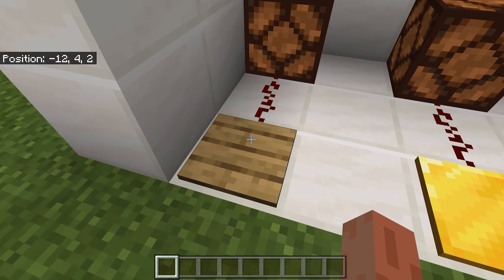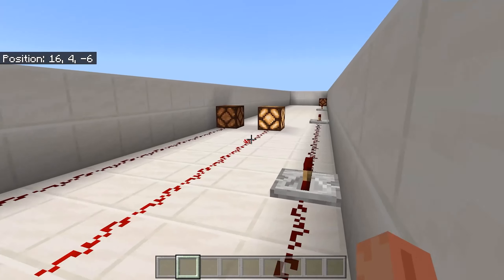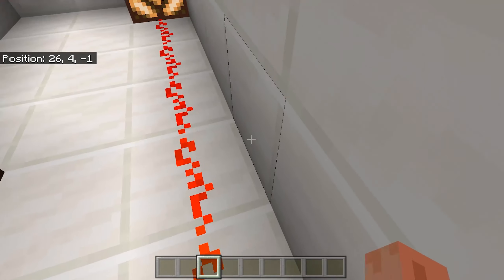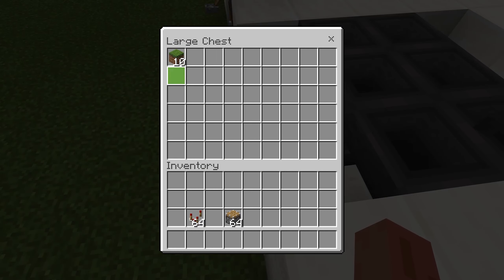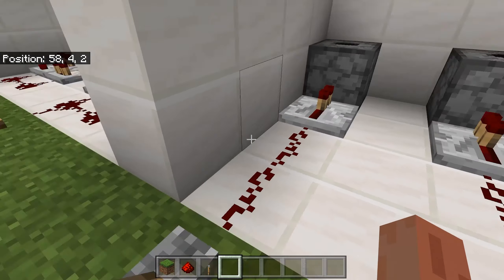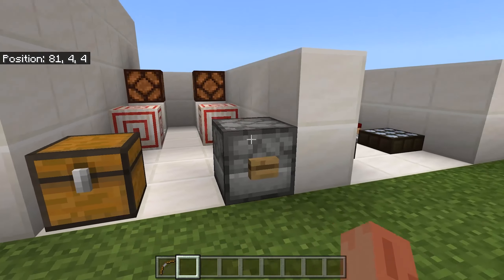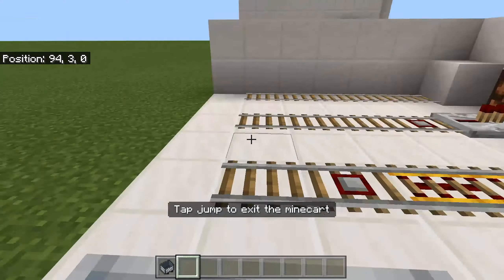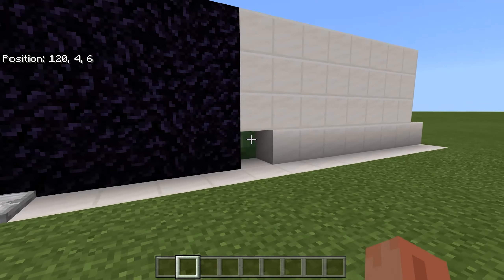A tutorial for EVERY redstone component in minecraft!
As you might know, I love redstone. I find it very interesting and cool to have various contraptions from hidden chests and doors to flying machine elevators and sorting systems. Here I have put together a video explaining almost EVERY redstone component and how to use it. Enjoy!